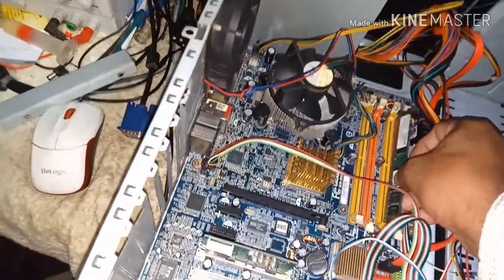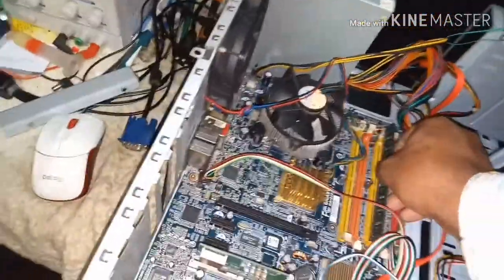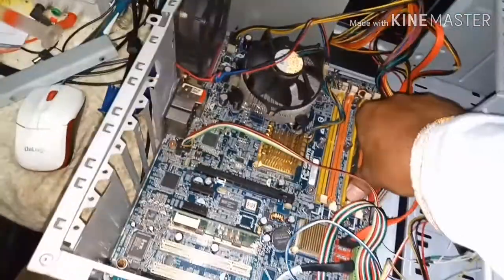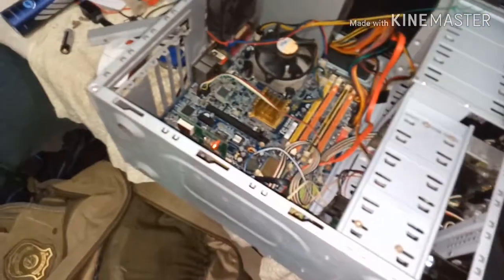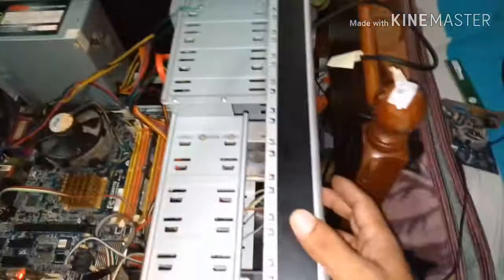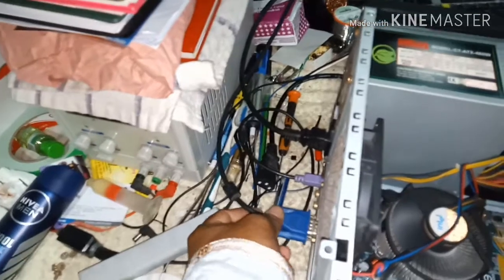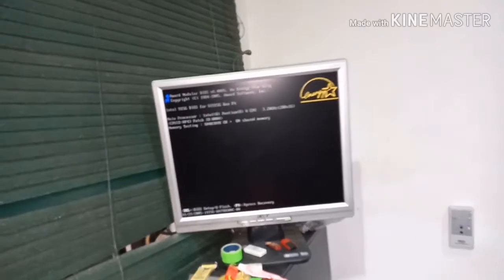How to repair Desktop PC ?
How to repair and check  CPU very easy way .